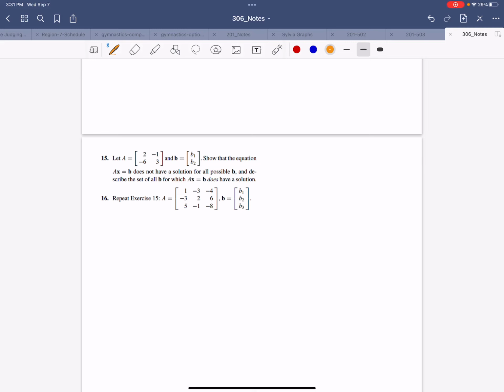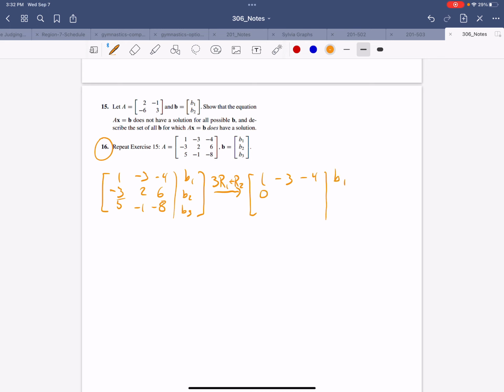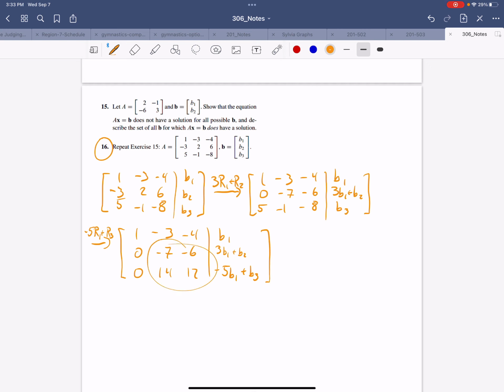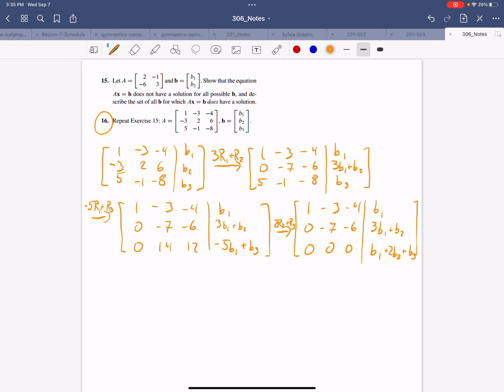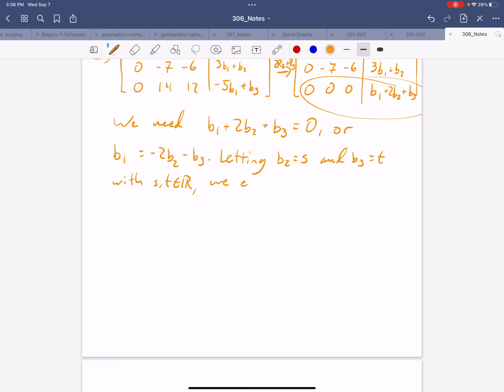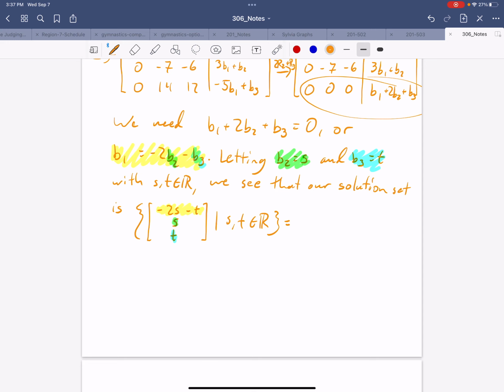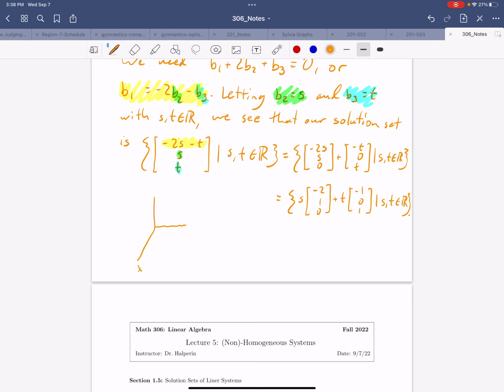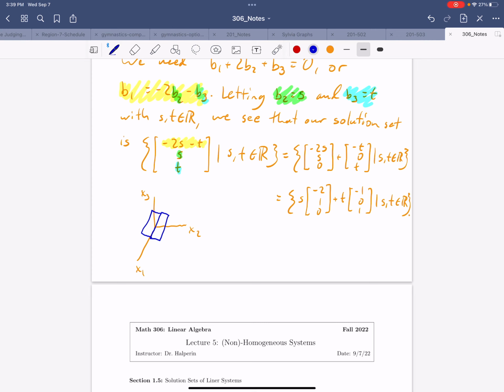306-1.4: Finding the solution set to Ax=b